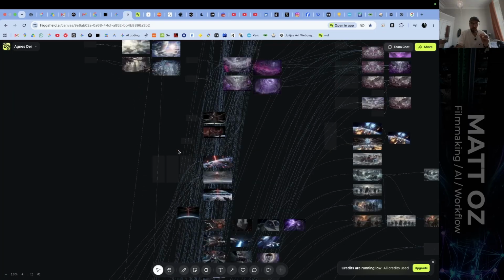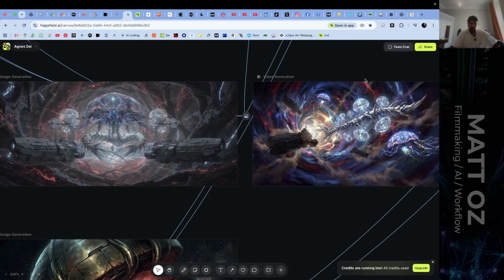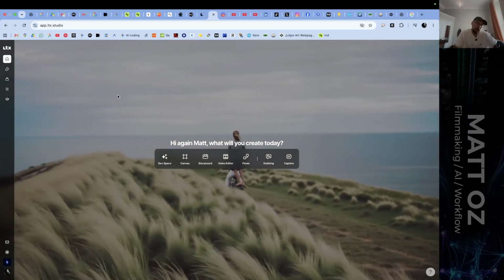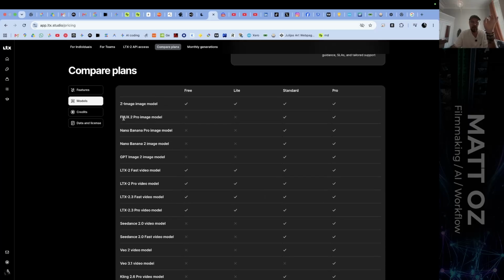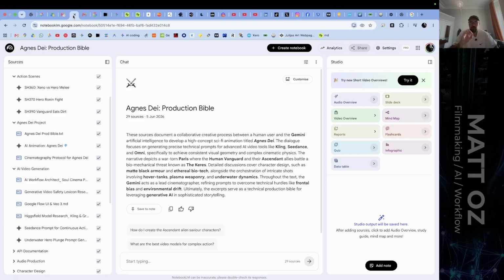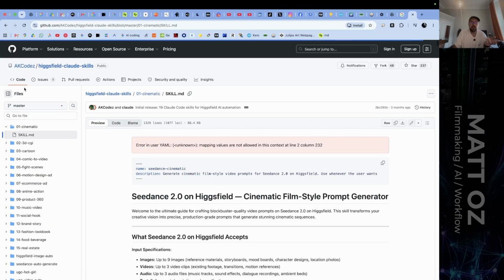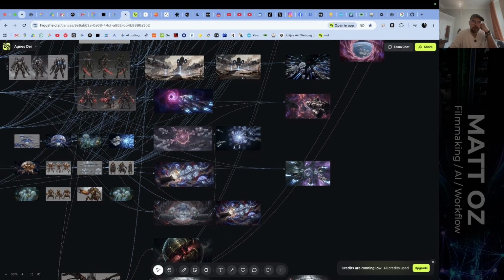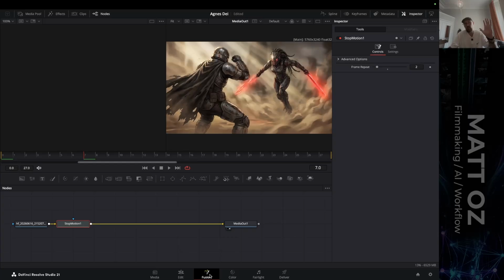Making Of 'Agnes Dei' - Lessons Learned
Welcome back, everyone! In this video, I’m doing a deep dive into the making of Agnes Dei: River of Hate and giving you an update on my evolving AI workflow. Every time I finish a project, I go through a heavy R&D process to find out what works, what doesn't, and how I can improve my cinematic stack.

Join me as we explore my current tools, compare character generation models (Nano Banana Pro vs. Flux Max 2.0), and look at why I render environments in a 21:9 aspect ratio. I'll also share my thoughts on shifting toward node-based workflows like LTX, and how I use the Google Gem and NotebookLM to keep my production bible organized.

If you're an AI filmmaker looking to optimize your stack, this breakdown is for you!

0:00 - Introduction & Project Update
1:05 - Google Gem & NotebookLM Workflow
1:17 - Evaluating Higgsfield Canvas & ElevenLabs
2:08 - Testing New Tools: Martini & InVideo
3:07 - Core Models: Nano Banana Pro vs. Flux Max 2.0
4:36 - Character Design Comparisons
6:57 - Rendering Ships & Environments
7:57 - Designing the Keres Dyson Sphere
8:18 - Why I Use a 21:9 Aspect Ratio
8:35 - Exploring LTX & GenSpace Node Workflows
10:14 - Using Gemini as a Workflow Consultant
11:51 - Model Stack: Seedance, Veo 3.1 & Kling
14:18 - Render Bottlenecks & Finishing Agnes Dei
15:43 - Hidden Symbolism & Real-World Locations
19:54 - Deep Dive: Organizing the Production Bible
22:38 - Customizing MCPs & GitHub Skill Trees
30:00 - Post-Production: Audio Ducking & Fusion Tricks
34:18 - Final Thoughts & What's Next